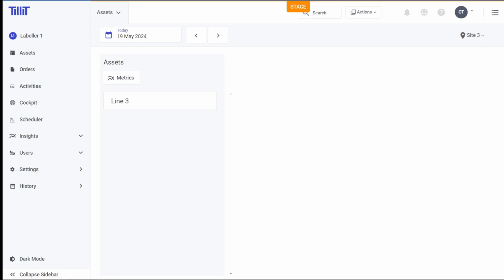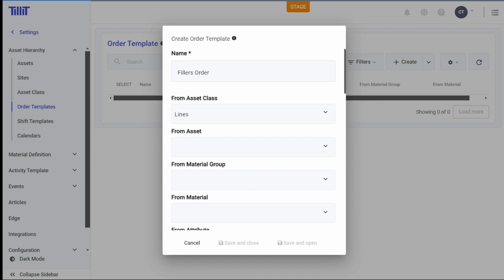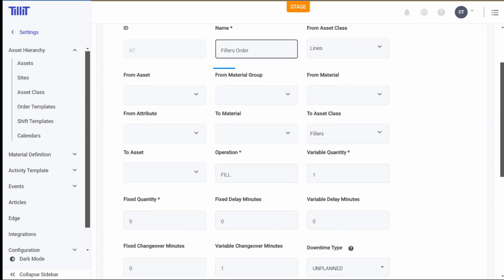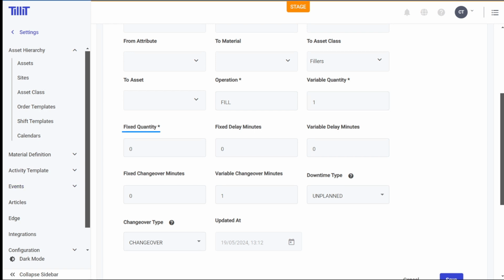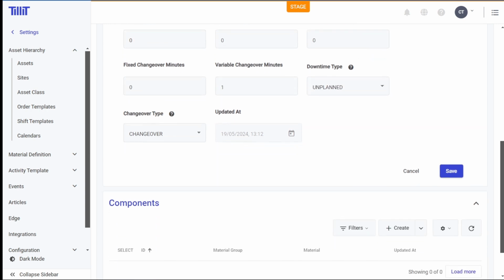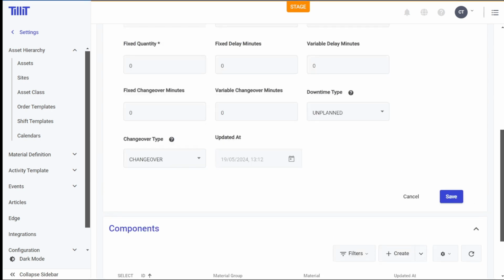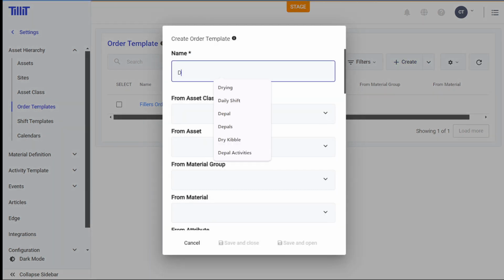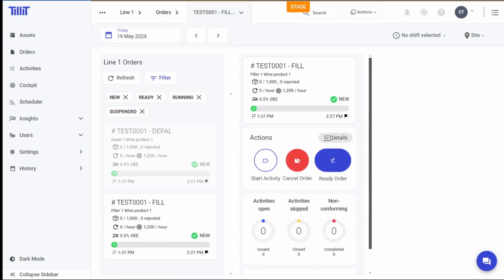Creating Order Template